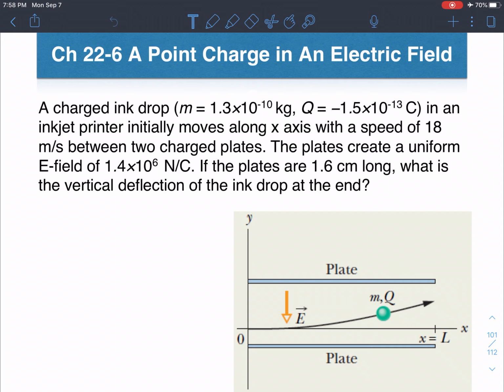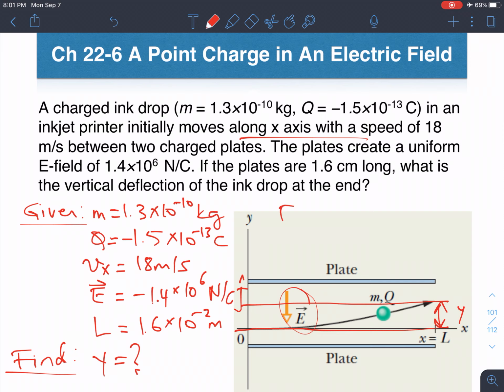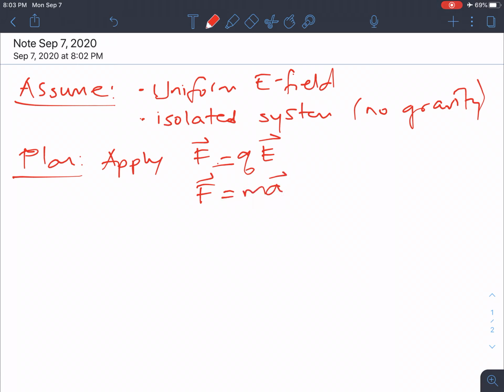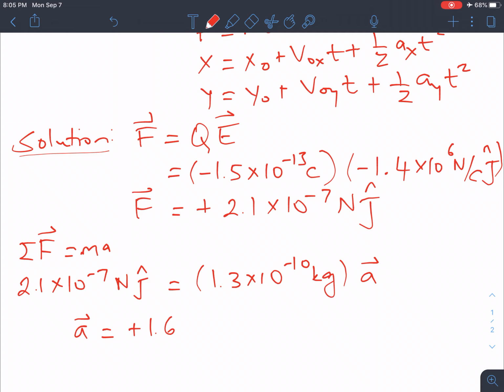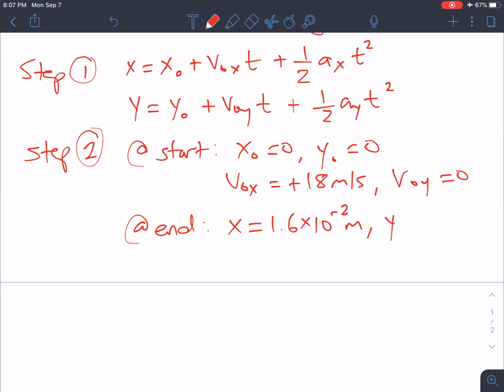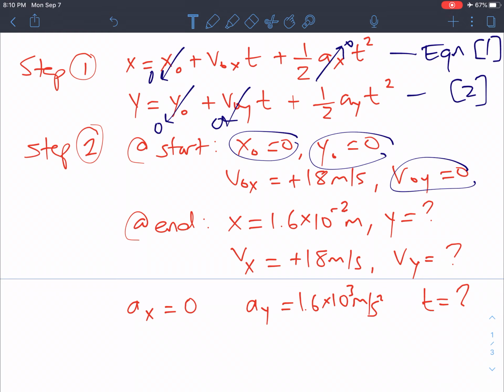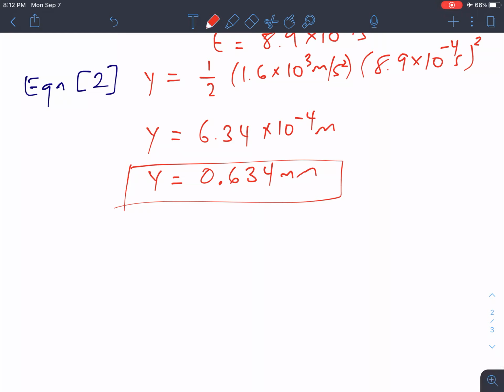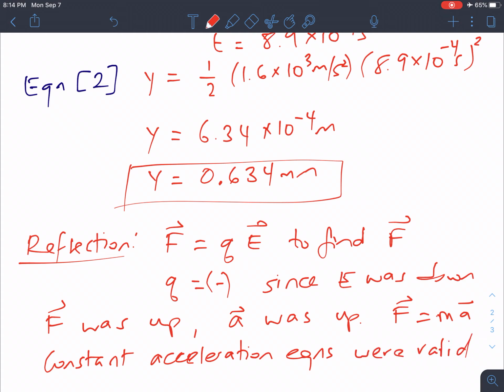Ch22 Part 21